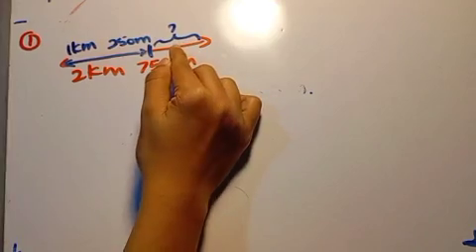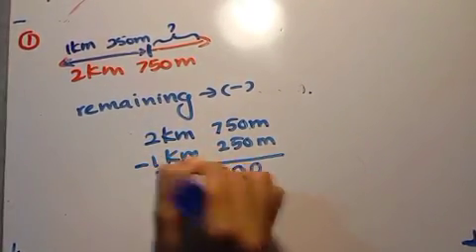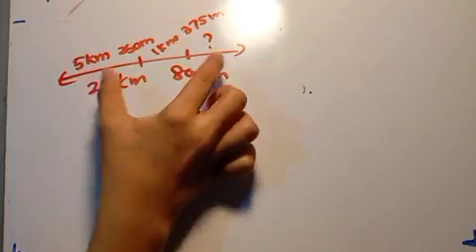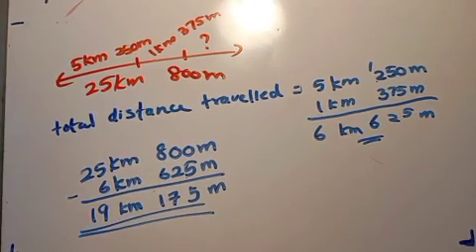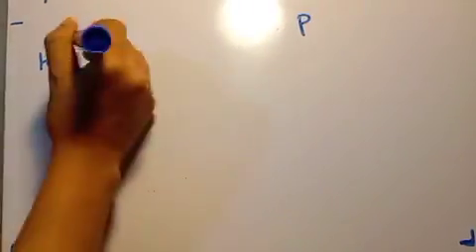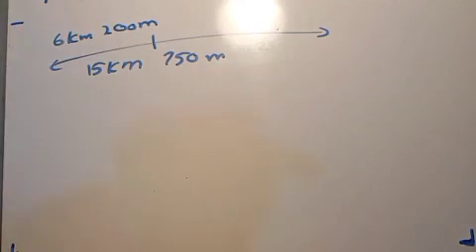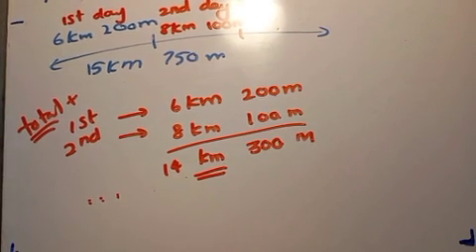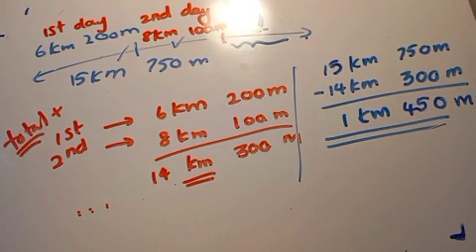Grade 5 | Unit 10 | Review for Masterguide| Addition and Subtraction of lengths.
for Maths classes English medium WhatsApp -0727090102